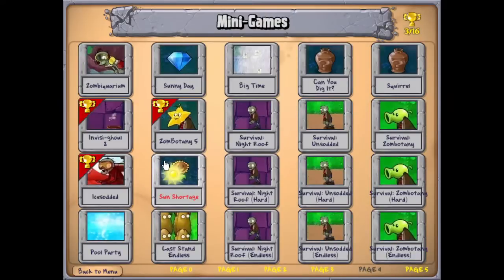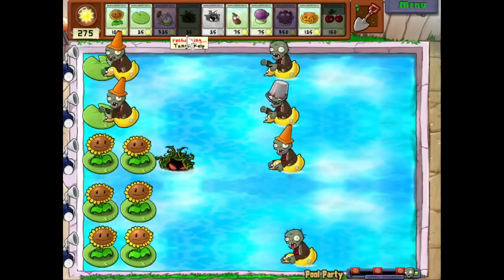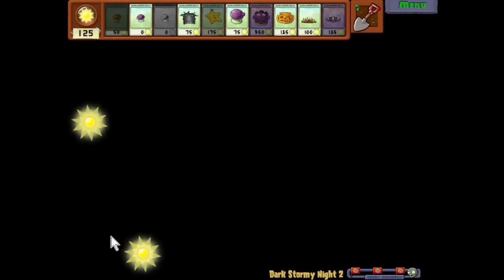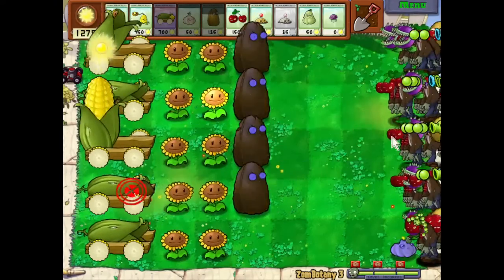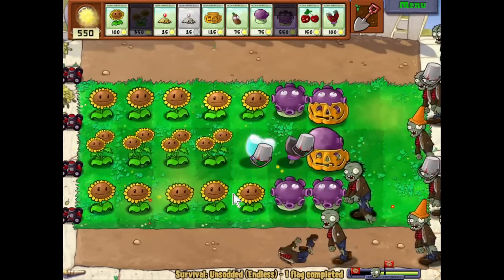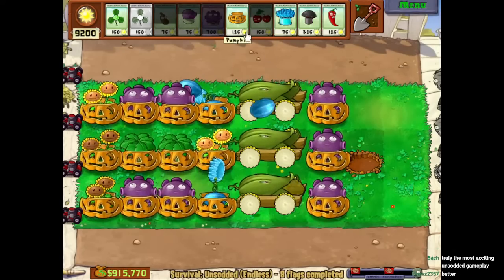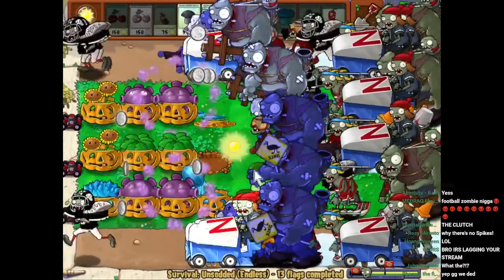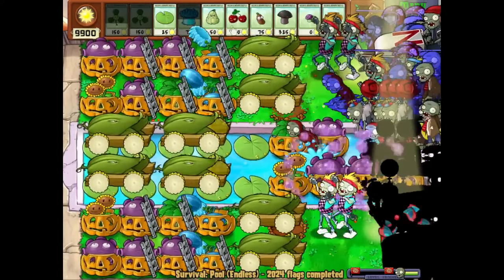ZomBotanies...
PvZ Remastered (Expansion) is a mod that mostly adds new content and fixes some bugs while also making the game somewhat more challenging. The hard mode version of the mod aims to create a harder, more difficult version of the original PvZ1 Remastered mod by adding extra zombie density and also reducing the starting sun.

NOTE: Hard Mode has only been briefly playtested. Not all functions may work as intended in Hard Mode as it is still in its experimental phase.

Original mod creator: @susstew3787
Hard Mode mod creator: @SamenPvz

Metadata yayyyyyyy
I have played PvZ Heroes which can also be called PvZHeroes abbreviated to PvZH part of the PvZ franchise but this game has Heroes, it is a Card Game, more specifically a Collectible Card Game, which is called a CCGS as well, it has Plants, Zombies to fight, Plants versus Zombies is a great franchise so I love it, Plants vs. Zombies is also another name since some people include the dot, Plant vs. Zombies is another name when you forget, Plants vs Zombies is the one without the dot, Plant vs Zombie is dumb idk who forgets both plural forms, just call me RCCH, but you might know me as RCCHGaming, or RCCHGaming123 from Minecraft and Roblox, and PvZTryhard calls me RCC, but FryEmUp or Fry Em Up calls me RCCH or just call me RC I now play Brutal mode which is hard mode made harder also called pvz beta mode but also hard mode harder which is pvz plus harder also known as PvZ+ and I love it's so hard it's a difficult version sometimes it's Kaizo hard yay metadata finished